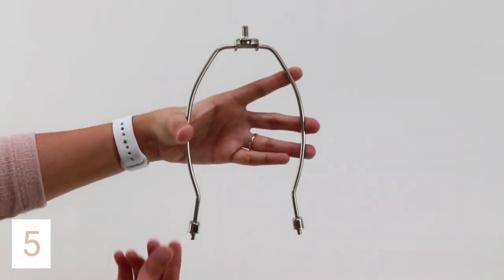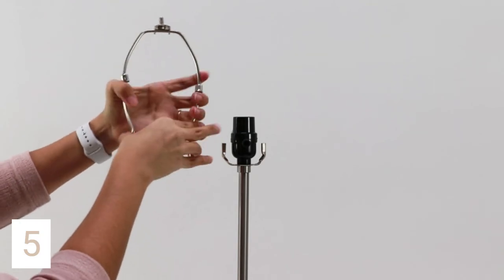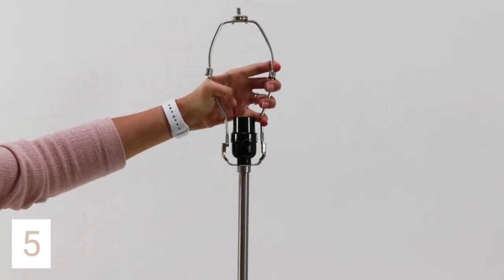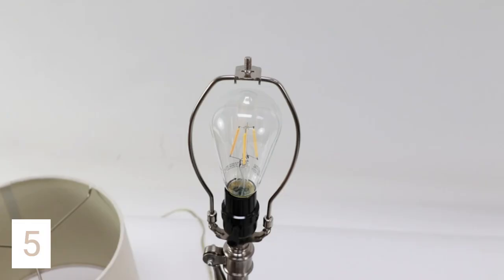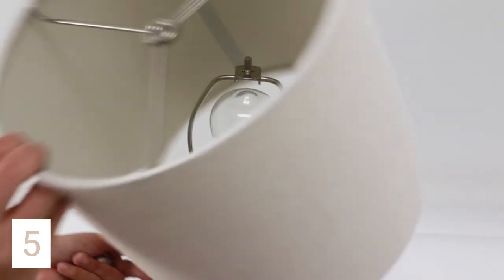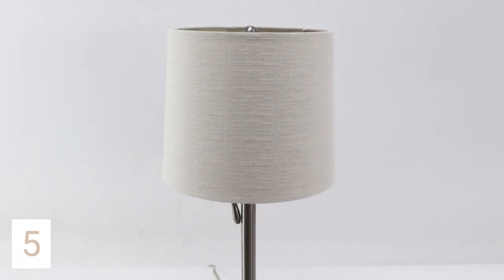Top 5 Elegant Design Floor Lamps on Amazon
1. Malva Tall Floor Lamp - (00:03)
2. Globe Electric Versailles, Floor Lamp - (00:44)
3. Elegant Designs Light Restoration Floor Lamp - (01:01)
4. Catalina Lighting Metal Etagere Floor Lamp - (01:41)
5. Decor Therapy Bronze Floor Lamp - (02:40)

Az 5 legjobb elegáns kivitelű állólámpa az Amazonon
Top 5 lâmpadas de piso de design elegante na Amazon
5 Lampu Lantai Desain Elegan Terbaik di Amazon
Le 5 migliori lampade da terra dal design elegante su Amazon
Top 5 elegantních designových podlahových lamp na Amazonu
Las 5 mejores lámparas de pie de diseño elegante en Amazon
Topp 5 Elegant Design Golvlampor på Amazon
Top 5 elegante design vloerlampen op Amazon
Amazon'daki En İyi 5 Zarif Tasarım Zemin Lambası
Топ-5 елегантних торшерів на Amazon
5 đèn sàn thiết kế thanh lịch hàng đầu trên Amazon
Topp 5 Elegant Design Gulvlamper på Amazon
Top 5 der eleganten Design-Stehlampen auf Amazon
Amazonのトップ5のエレガントなデザインのフロアランプ
아마존의 우아한 디자인 플로어 램프 탑 5
亚马逊上排名前 5 位的优雅设计落地灯
ایمیزون پر ٹاپ 5 خوبصورت ڈیزائن والے فلور لیمپ
أفضل 5 مصابيح أرضية ذات تصميم أنيق على أمازون

1. Malva 67.75" Tall Floor Lamp with Glass Shade in Blackened Bronze/Seeded:
• The blackened bronze tones keep this piece understated but refined.
• Paired with a cylindrical shaped shade.
• The shade is hand made from seeded glass. Each shade is slightly unique due to the nature of seeded glass.
• Rated for one 100W incandescent bulb; 9W LED bulb, 23W fluorescent (CFL) bulb, or 9W self-ballasted LED bulb. E26-base bulb.
• Includes an 8 ft. cord.
• 11.5"W x 9"D x 67.75"H

2. Globe Electric 67775 Versailles, Floor Lamp, SoHo:
• UPSCALE MINIMALIST
• WHITE LINEN SHADE
• BULB REQUIREMENTS: 1x E26/Medium Base 60W Bulb (sold separately)
• MAKE IT SMART

3. Elegant Designs LF2001-RBZ 1 Light Restoration Bronze Torchiere Floor Lamp with Marbelized Amber Glass Shade:
• Restoration Bronze Finish
• Marbelized Amber Glass Shade
• Uses 1 x 100 3 way Type A Medium Base Bulb (not included)
• Dimensions; L: 13" x W: 13" x H: 71"

4. Catalina Lighting 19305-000 Modern Metal Etagere Floor Lamp with Shelves and Linen Shade, 58", Classic Black:
• Stylish & Multifunctional This space-saving étagère shelf floor lamp
• Assembled Dimensions: 14" L x 14" W x 58" H. Beige linen round drum shade, dimensions: 14" round x 10" H, with harp & finial
• Power Info
• Simple Assembly
• Smart Home Compatible

5. Decor Therapy MP1628, Bronze Floor Lamp Set:
• Urban Bronze finish
• Square Inverted Cut Corner Bell Softback Taupe Shade
• 3 Way Light. Recommended Light Bulb Shape Code-A15
• 100 Watt Light Bulb (not included)